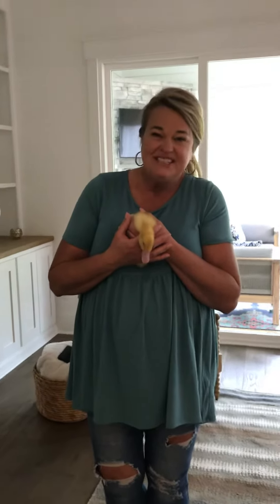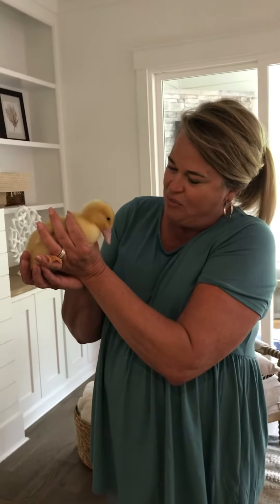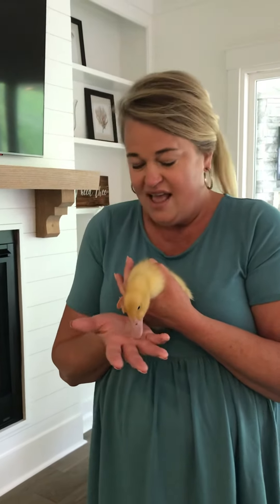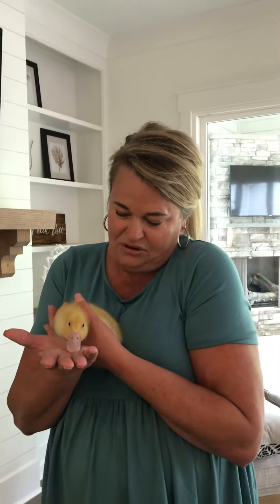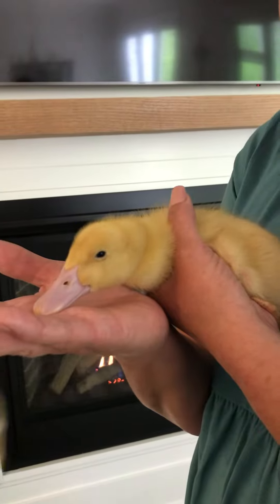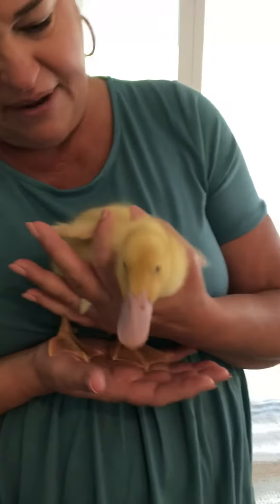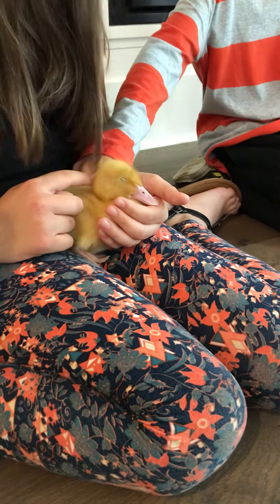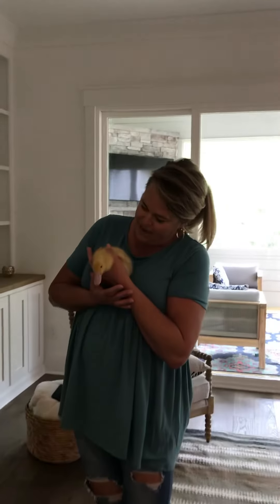Mrs. Cathy Ollie and Sadie Ducklings